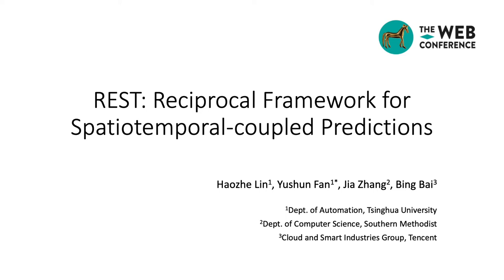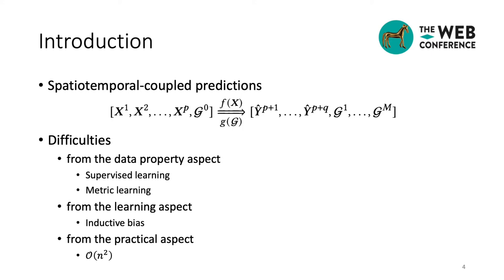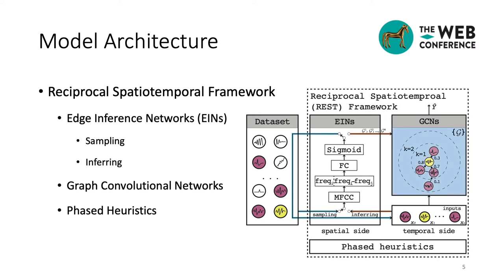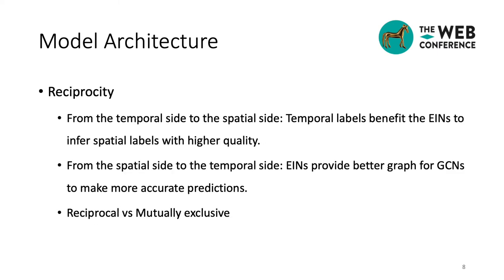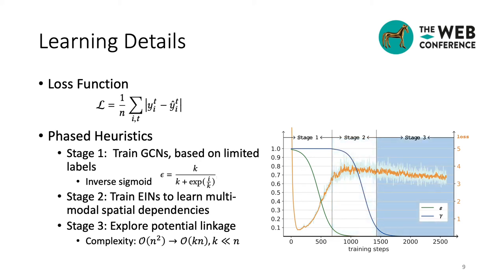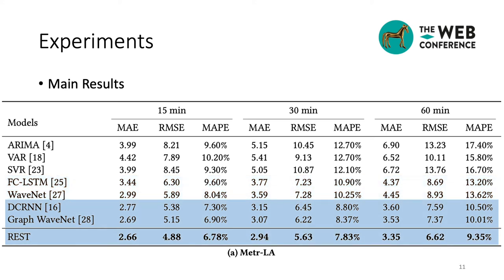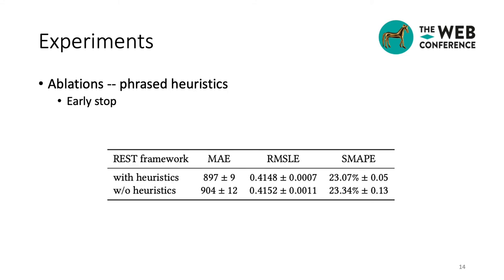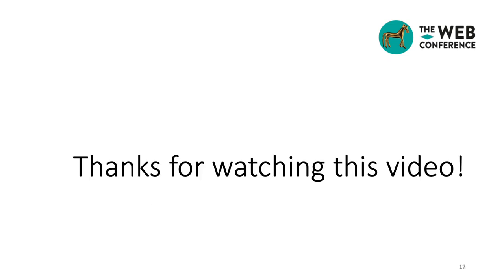REST: Reciprocal Framework for Spatiotemporal-coupled predictions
Authors: Haozhe Lin,  Yushun Fan,  Jia Zhang,  Bing Bai